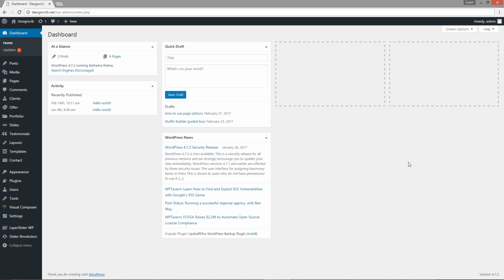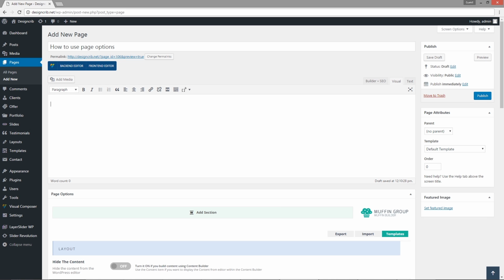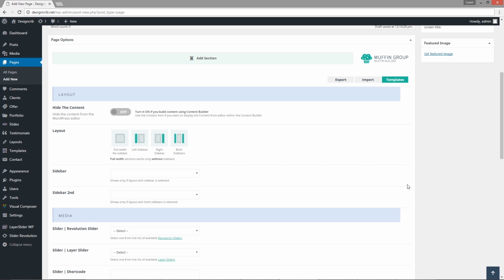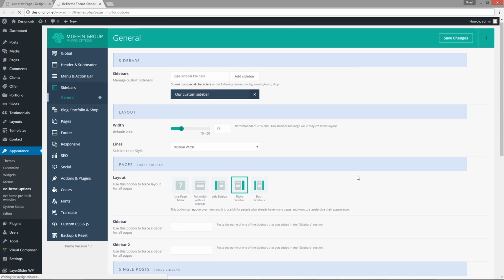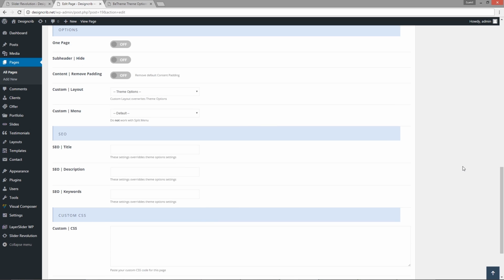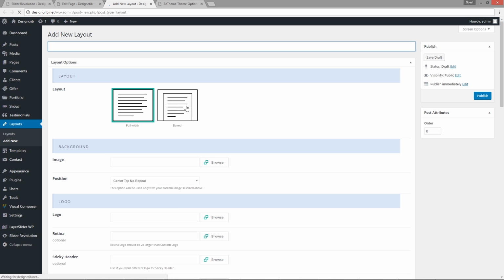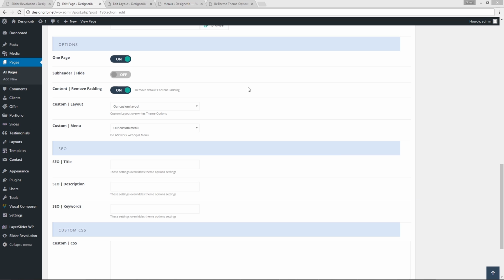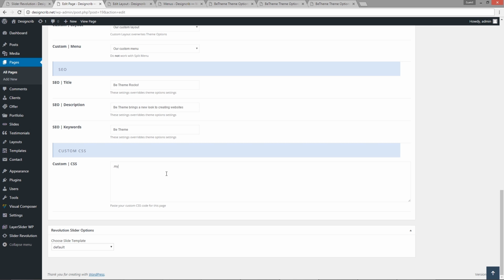How to use Page Options